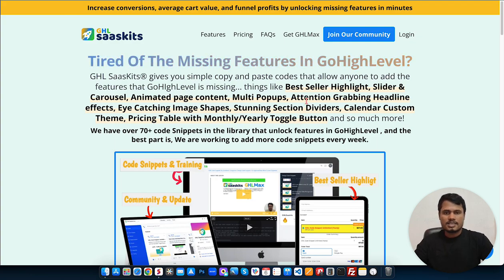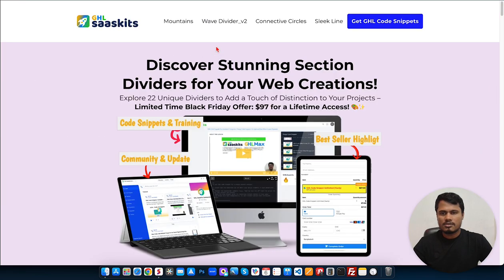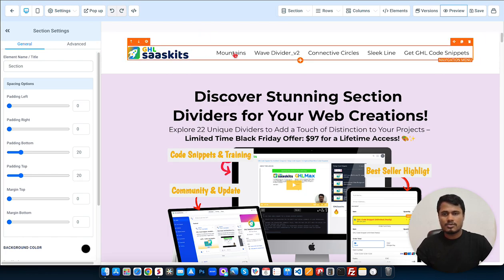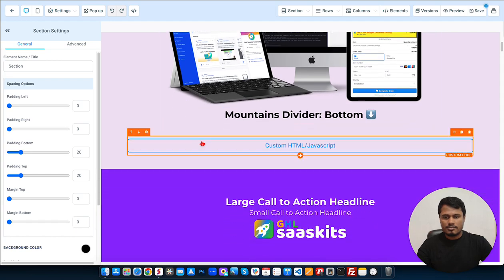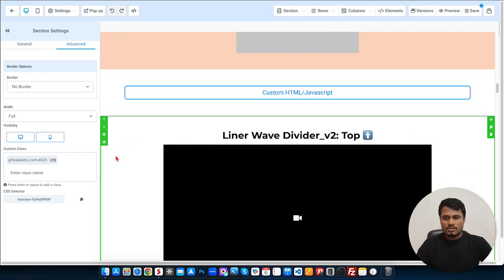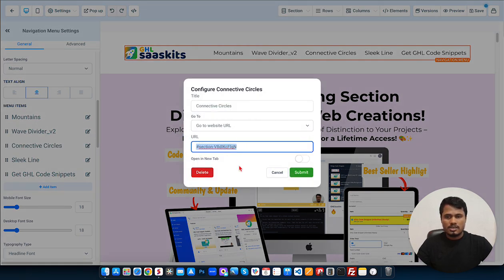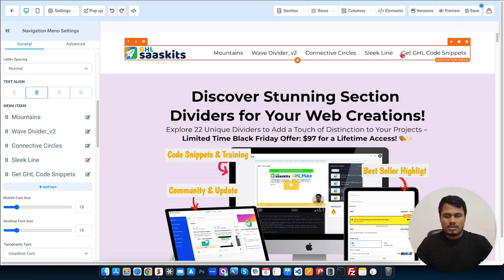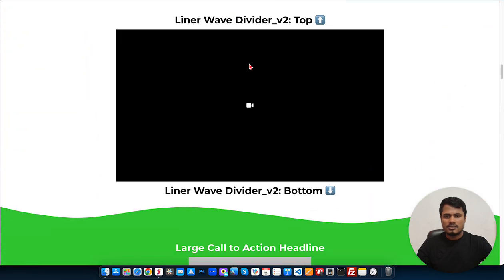Add Smooth Scrolling Effect On Your GoHighLevel Page Navigation Menu